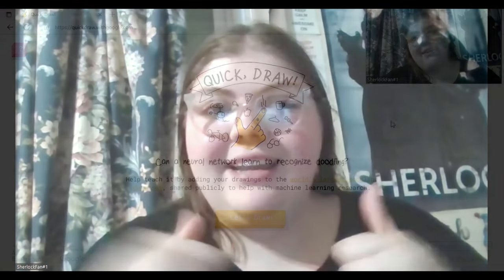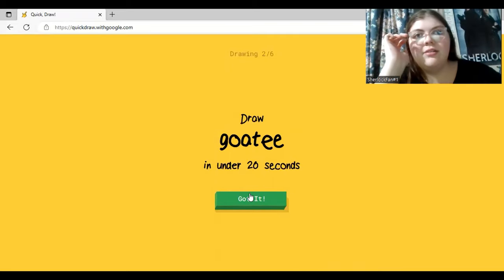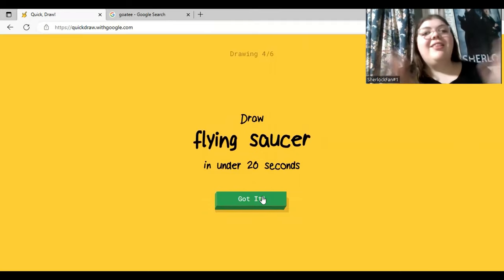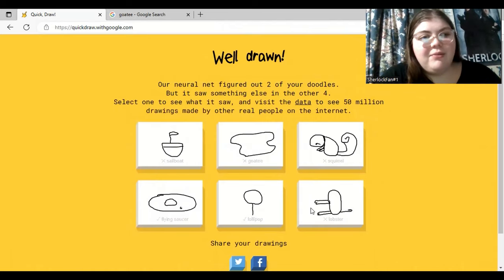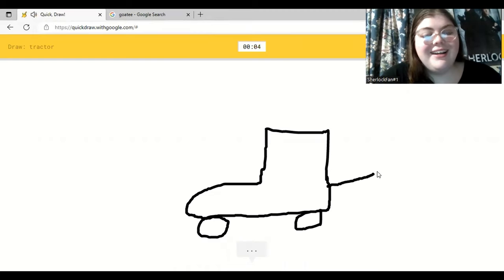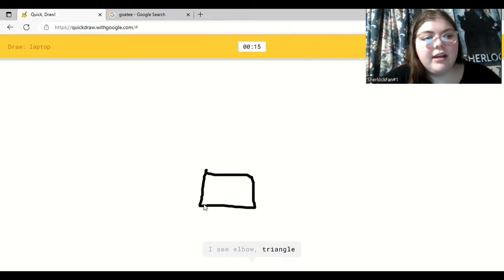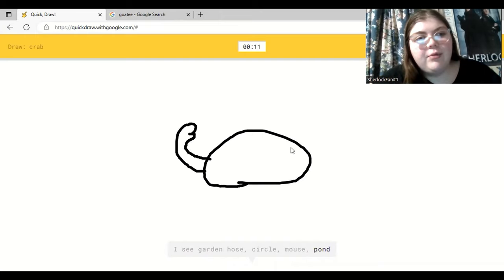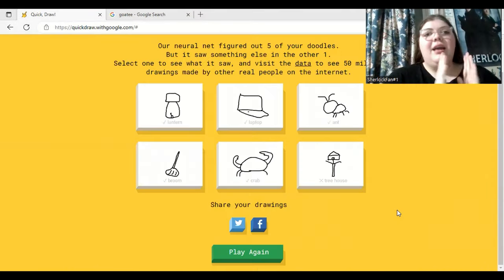A.I. Doesn't Understand My Artistic Choices! (Let's Play #12: Quick, Draw)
-MP3Caprice.com

-httpsdownloads.khinsider.comgame-soundtracksalbumsonic-adventure-2-original-sound-track1-

End Screen Song: "Last Friday Night" (Katy Perry)